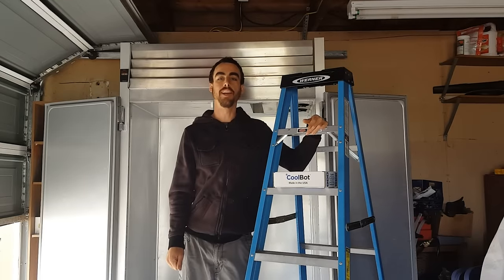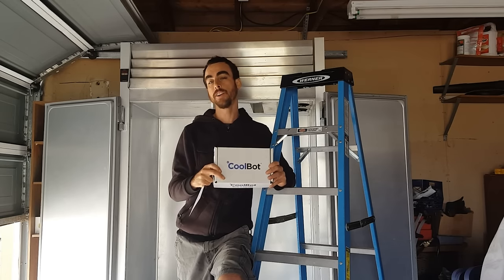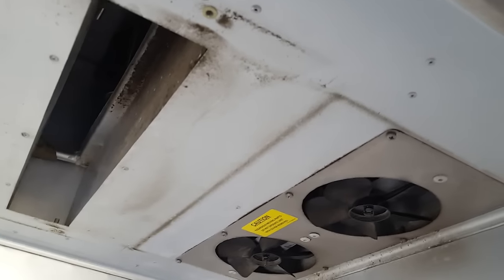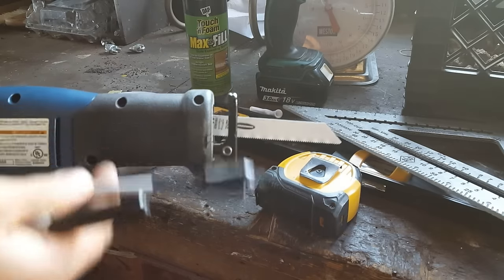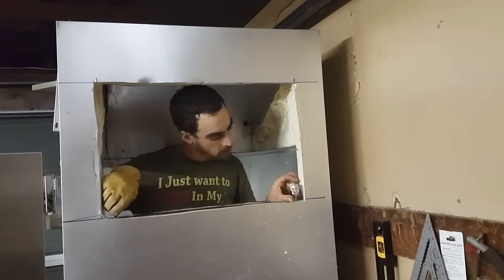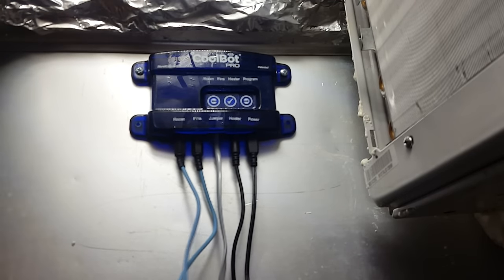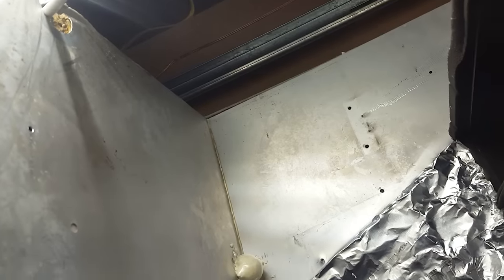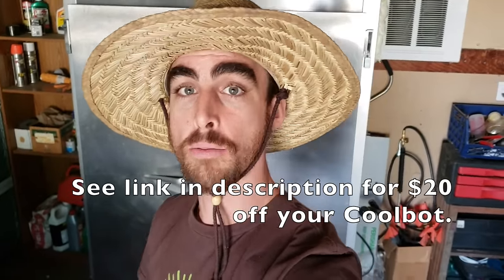Build Your Own Cool Room Using a Coolbot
Today is all about building your own walk in cooler or fridge using a Coolbot and window A/C unit. I'll give you all the details and step by step instructions to customize your own fridge or build your own walk-in room using the same system. Recently my reach in Traulsen fridge broke and the repairs would have cost me more than I paid for the fridge itself. After experiencing the ease of installation and efficiency and reliability a Coolbot unit and A/C unit provide I will never buy another fridge again. I will be building my own walk-in fridge when the time comes to upgrade my current set up. The cost savings is unbelievable buying a commercial fridge is a completely unnecessary cost when this option exists.

🌟COOLBOT:
Save $20 on your own Coolbot or Coolbot Pro:

🌟TOOLS AND MATERIALS USED:
Insulating Foam
Aluminium Tape
Electrical Tape
Reciprocating Saw
Reciprocating Saw Blades
Makita Drill
Spade Drill Set
Measuring Tape
2ft Level